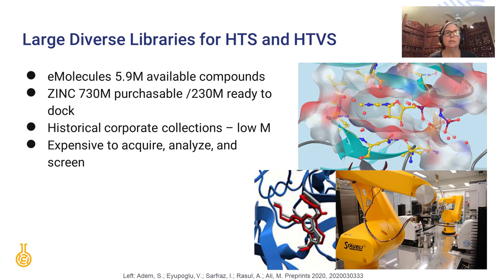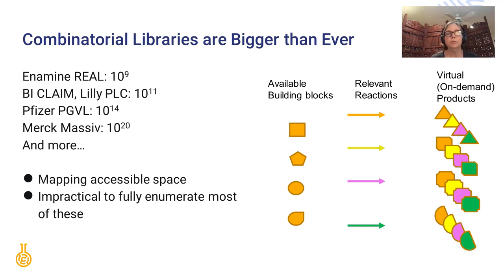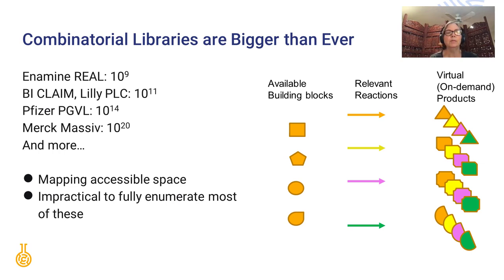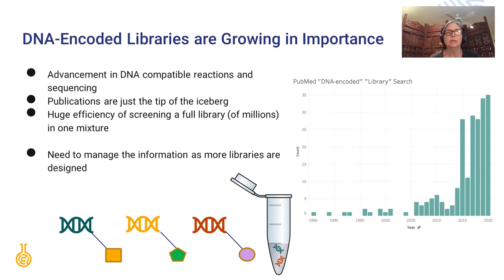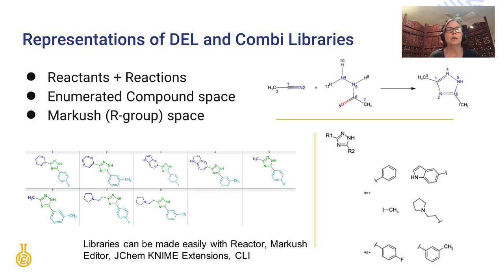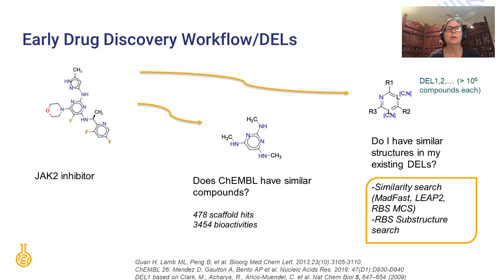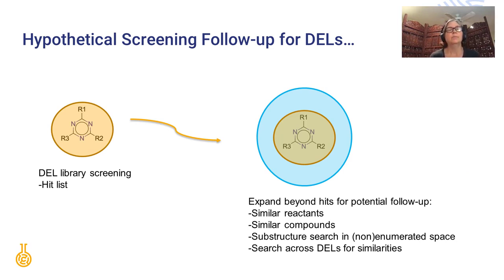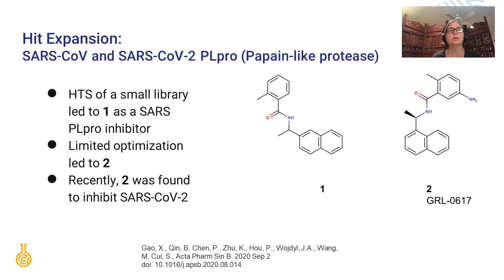Meg McCarrick, Application Scientist: Navigating Massive Virtual (and Real) Libraries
-DNA-encoded libraries (DELs) and reaction based virtual libraries challenge current cheminformatics infrastructure due to their size
-Tools for representing and searching these libraries by substructure and similarity are needed
-Fast search tools enable hit expansion, scaffold hopping